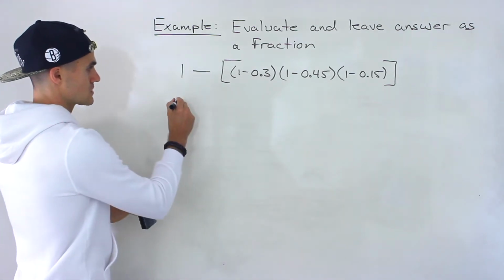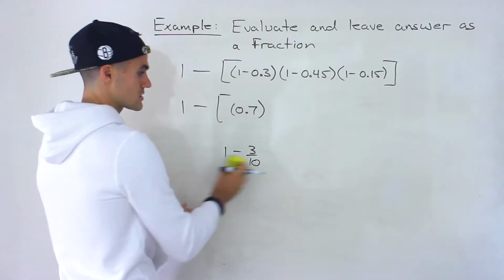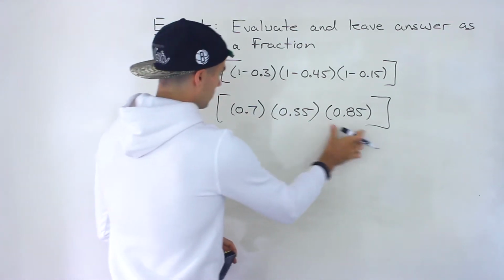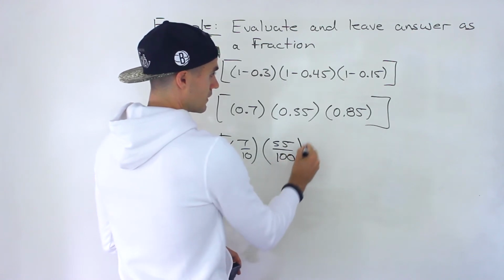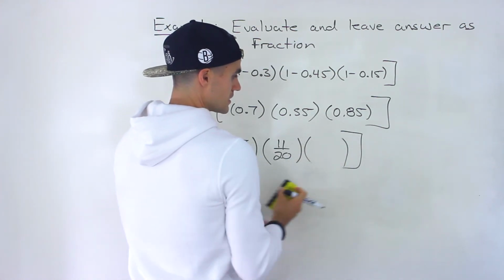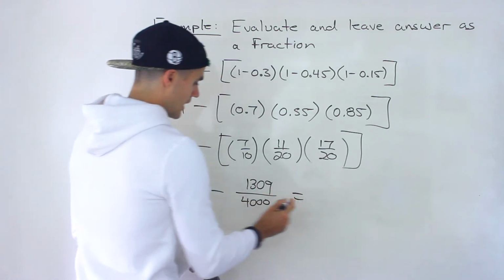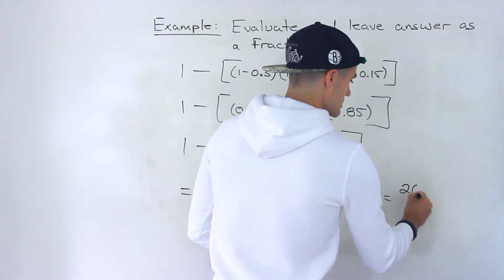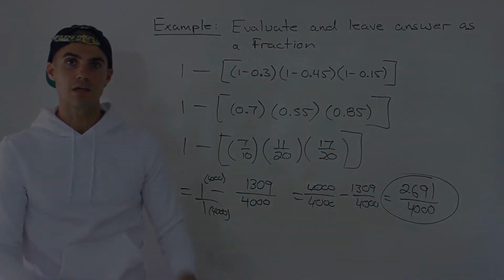QMS 110 (Ryerson University) - Order of Operations + Leaving Answer in Fraction Form